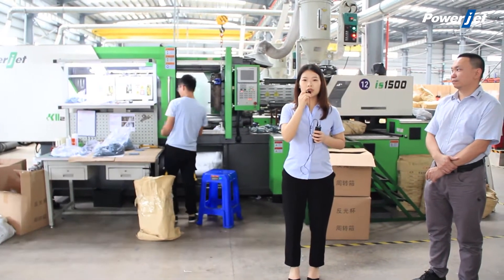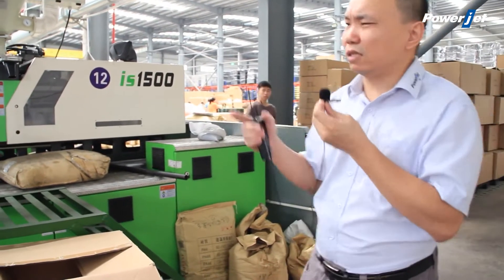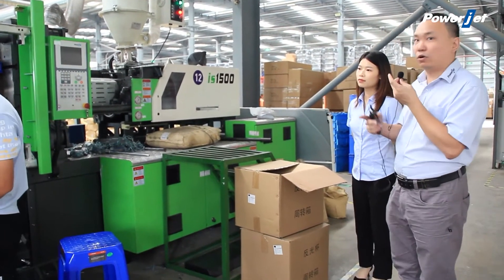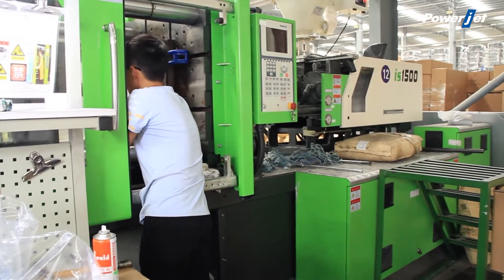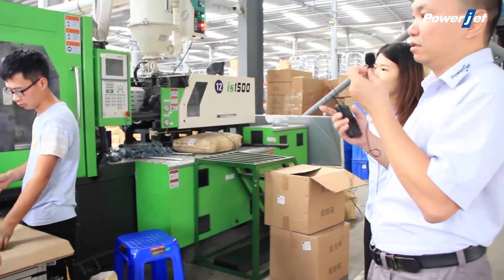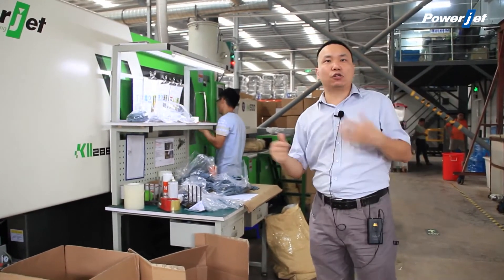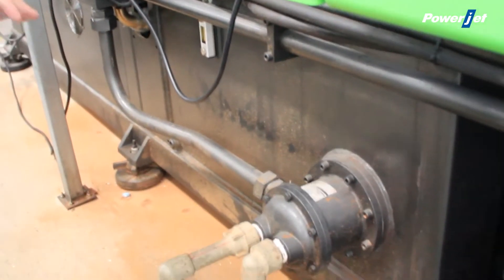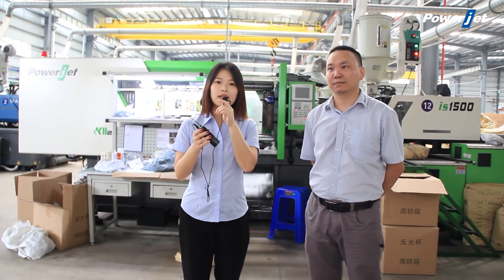HIGH PRECISION INJECTION MOLDING MACHINE live in the Canton fair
Powerjet New Series Hydraulic Injection Molding Machine With Faster Injection And Plasticizing Speed, More Stable And Higher Efficiency.

Clamping Force – 900~10000(KN)
Driving System – Hydraulic
Motor Type – Servo
Applications – Food And Beverage Packaging, Necessities Products, Home Appliances, Electrical Components, Automotive Parts